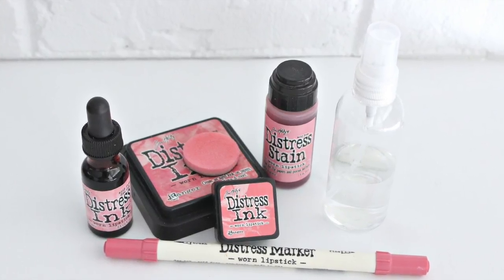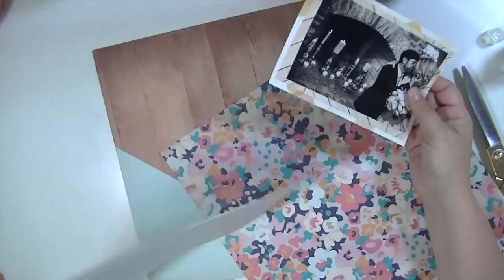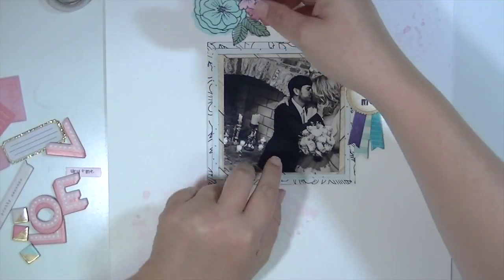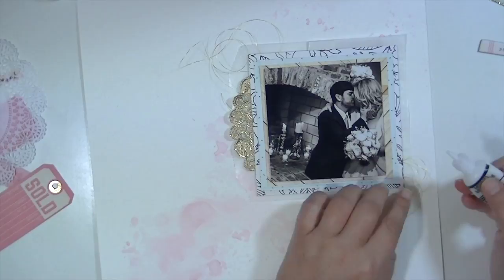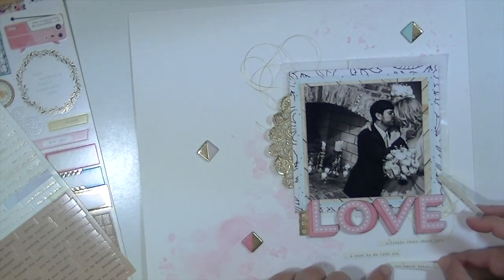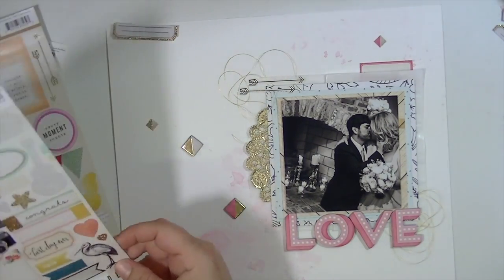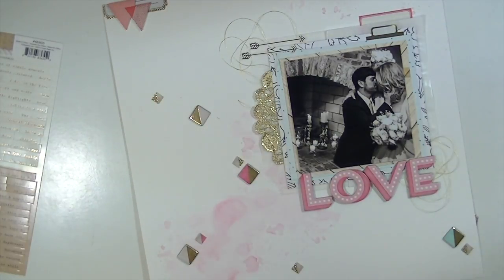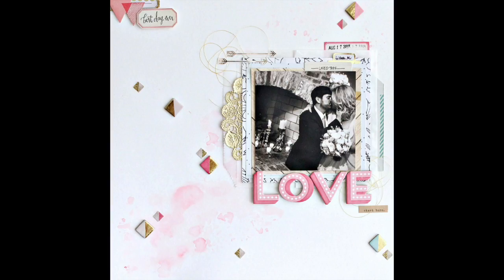blitsy creative team: DIY watercolor background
Hey guys, I am up on the Blitsy Blog today head over there to see all the products used!